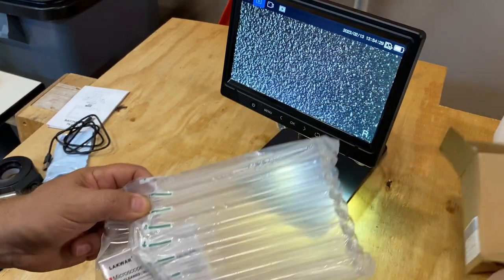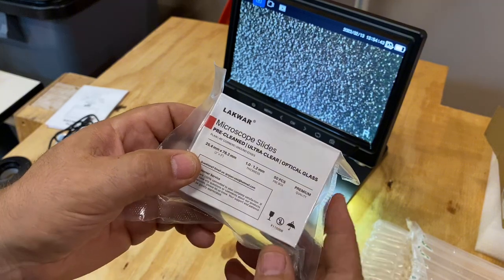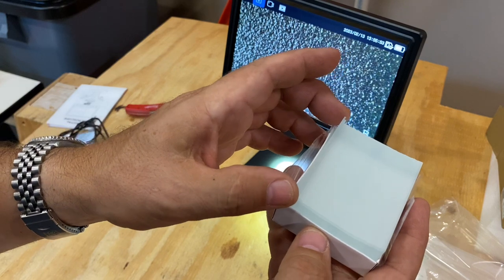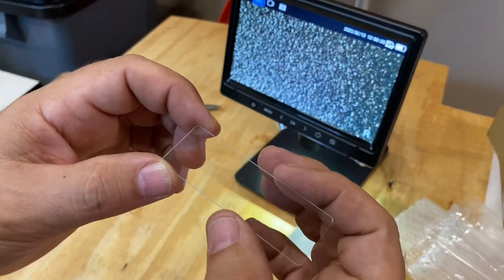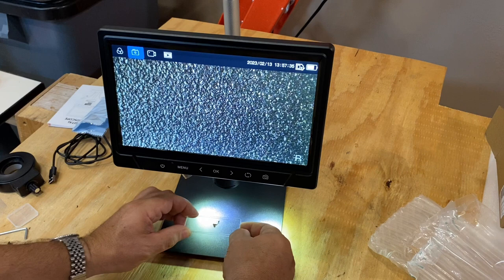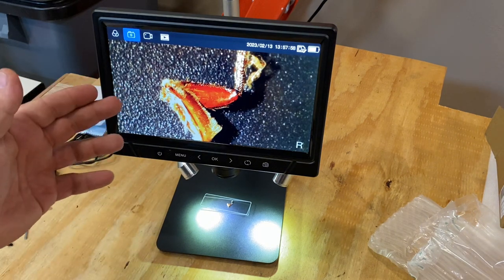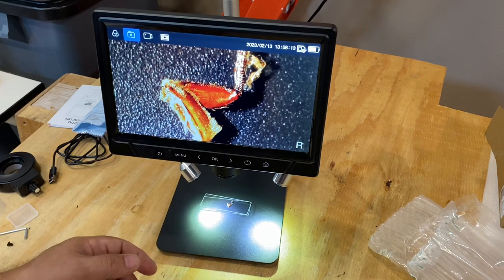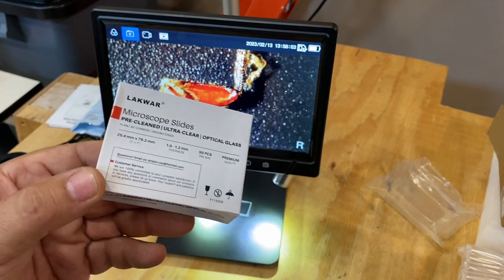Any Good? LAKWAR Microscope Slides 100-Pack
Well built and good quality.  I would recommend for a variety of uses. LAKWAR Microscope Slides 100-Pack